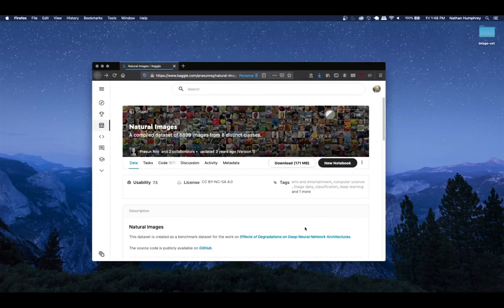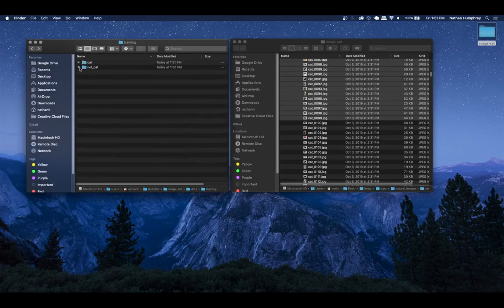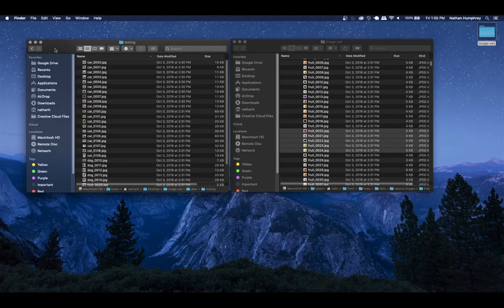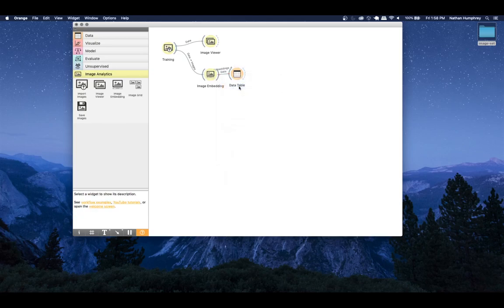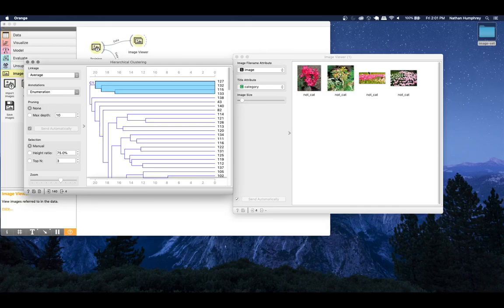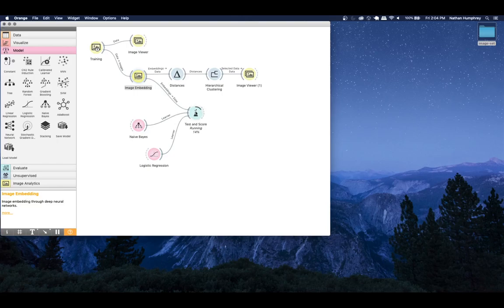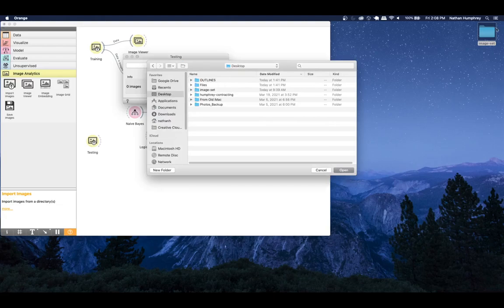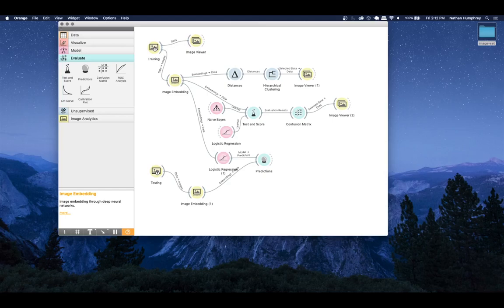Data Mining with Orange - Image Classification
In this video, we'll perform a simple image classification task with the Orange software application. The process is emphasized in this video, not the details for how to read error measures or how various algorithms/models work. The images used have already been properly labelled, so no preparation work is required. You can download the images from Kaggle Also, I forgot to include my webcam in the capture, so you won't see my face in this one; stuff starts happening around the 40 second mark.